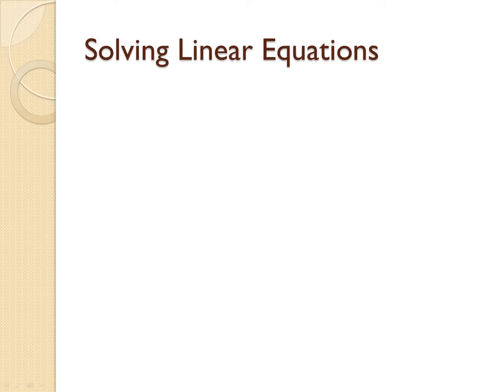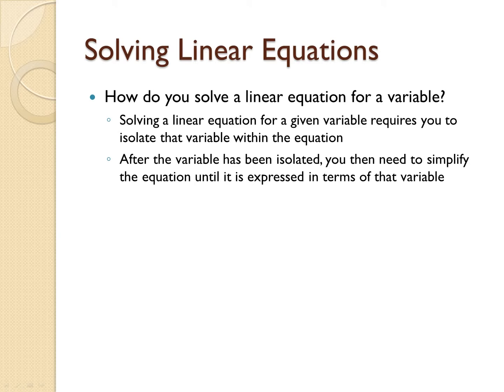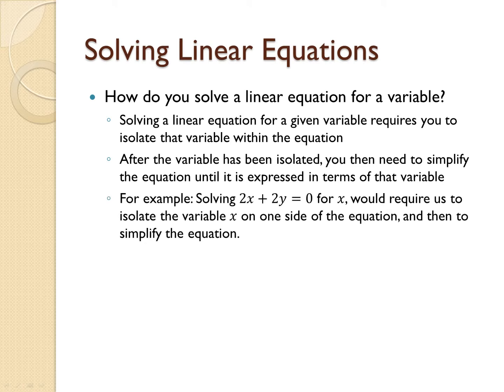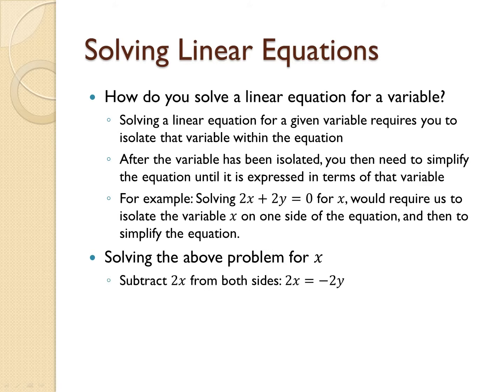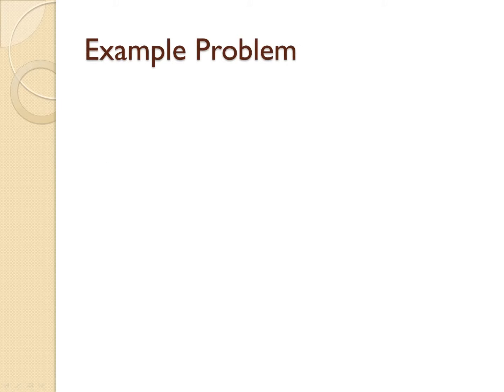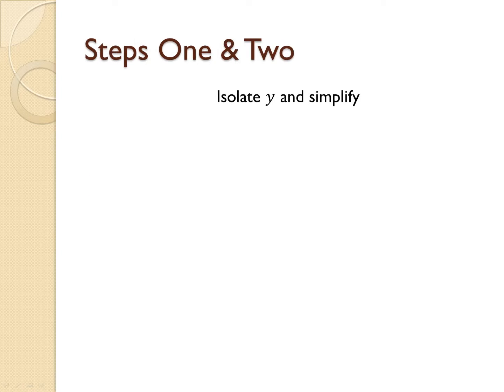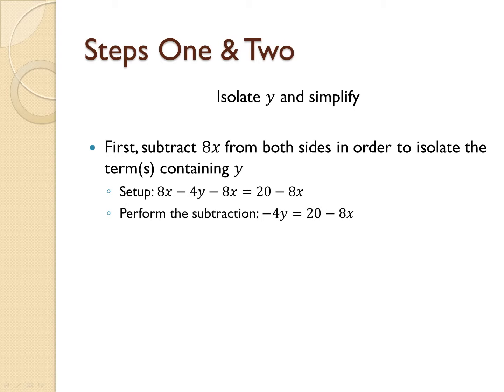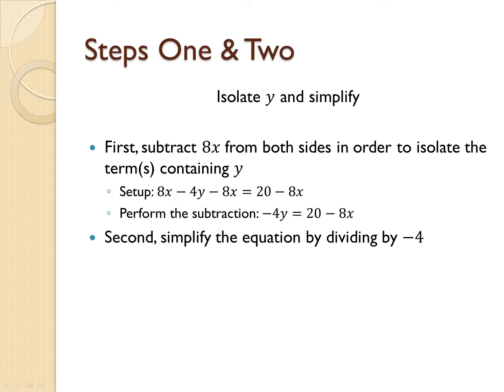How to solve 8x-4y=20 for y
Solve 8x-4y=20 for y